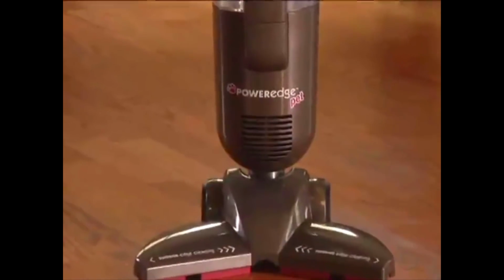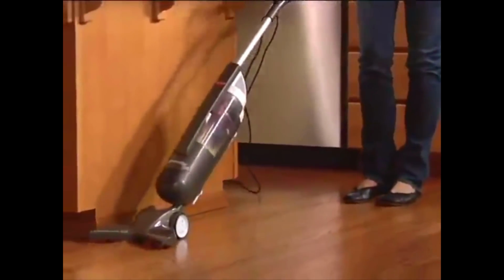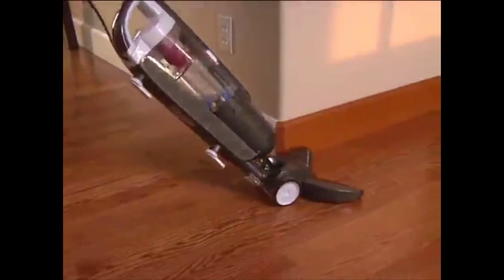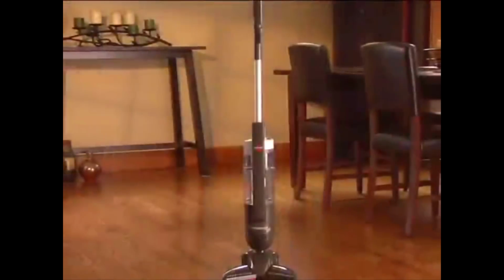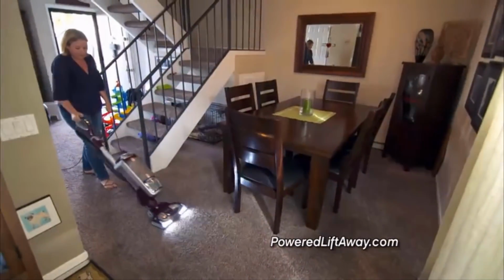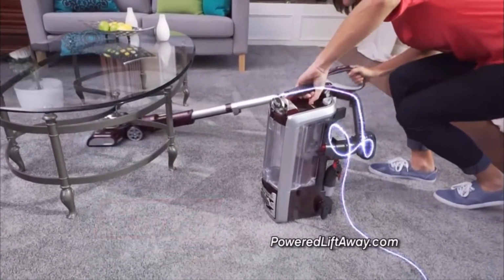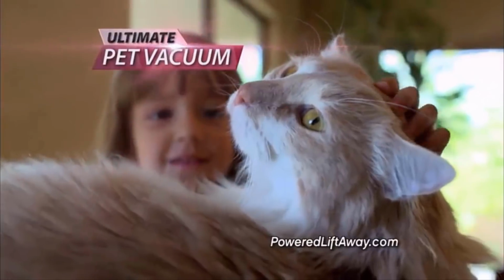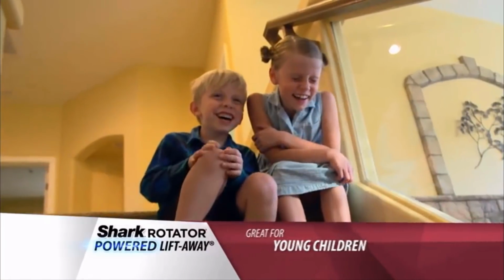Best Vacuum For Pet Hair 2019 - 8 TOP Vacuum For Pet Hairs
CHECK THE BEST VACUUM FOR PET HAIR IN 2019 HERE:
1. Shark NV752
2. Hoover UH72630PC
3. Bissell 2306A
4. Bissell 81L2A
5. Bissell 2390A
6. Black+Decker HCUA525JP
7. Bissell 1650A
8. bObsweep Pet Hair Plus
If you own a dog, one of the most frustrating experiences is finding their hair in almost every corner of your home. Getting the best vacuum for pet hair can be the solution to this problem! Vacuuming is not a chore most folks enjoy doing. It can be notably harder when your pet is continuously shedding its fur.

Vacuums for pets are different from other models. There are features that you do not find on conventional vacuum cleaners. Finding the right one can feel as stressful as vacuuming.

To make your job less burdensome, we have compiled this list of the best vacuum for pet hair.